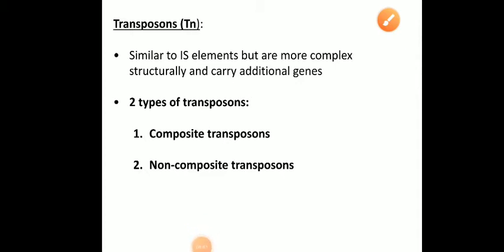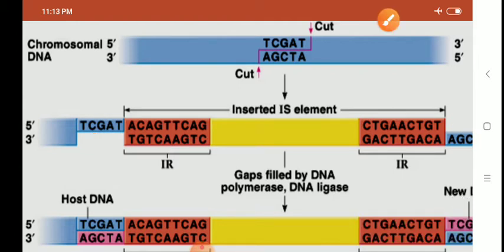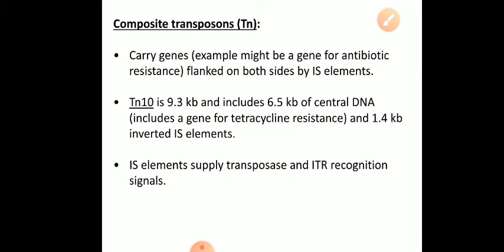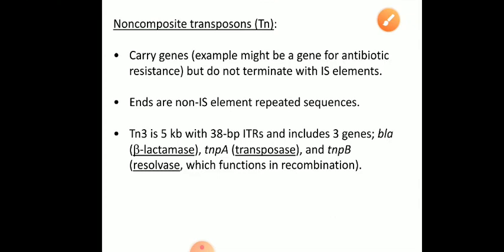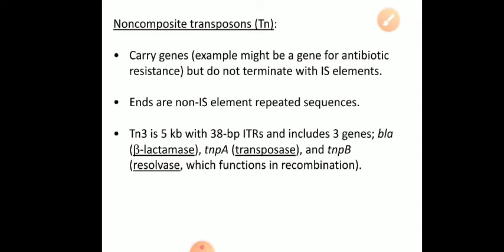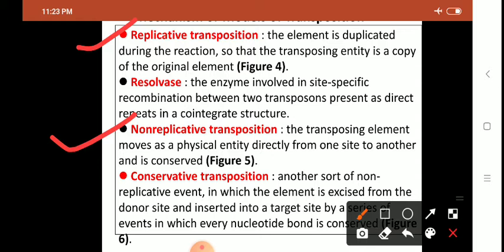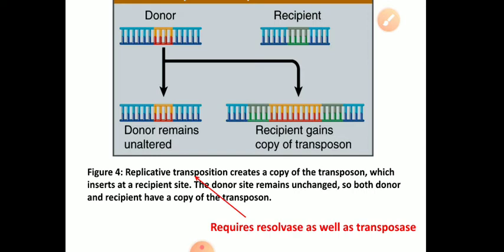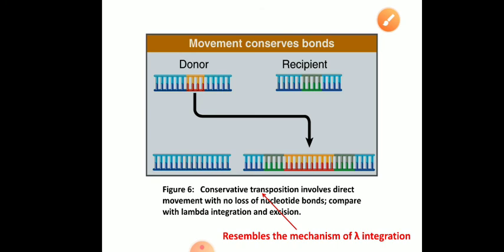Transposons (part 2)